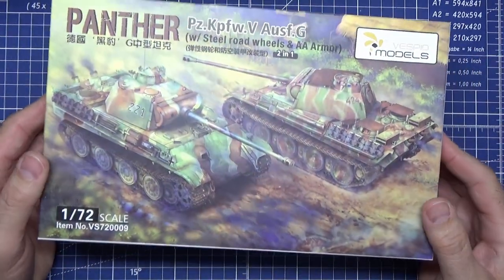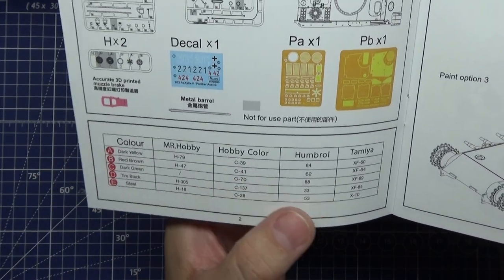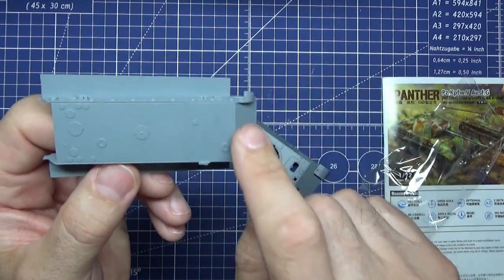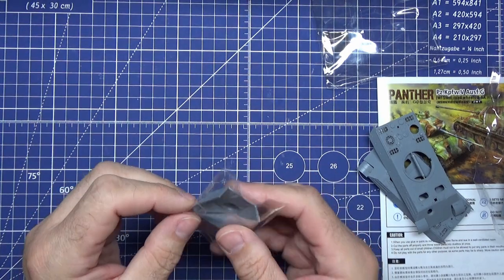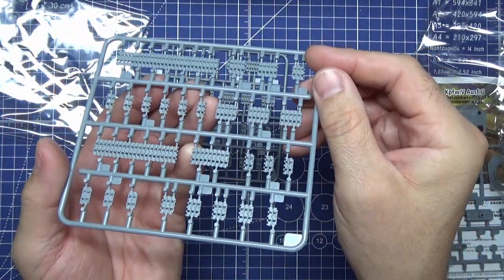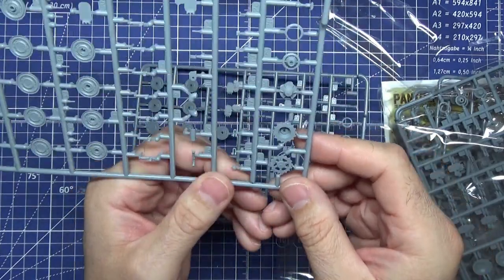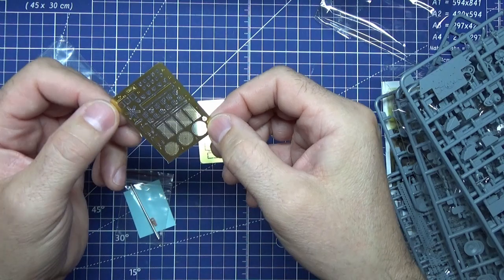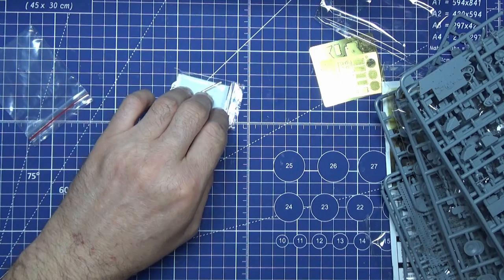Vespid models new 1/72 scale model Panther tank with AA armour review and unboxing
in this unboxing and review i give the panther from vespid models a good look at
it has a lot of options with steel wheels and AA armour
lots of extras included with this kit
its a box full to the brim with parts and has multiple build options
for a 1/72 scale kit this is very impressive